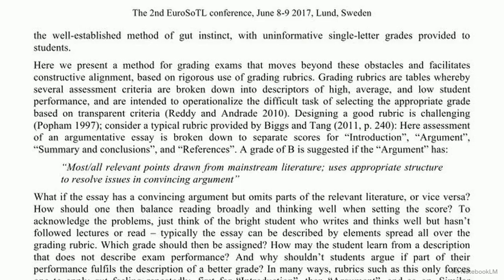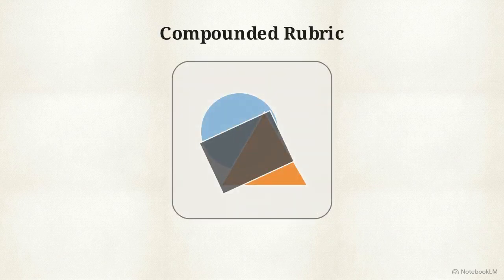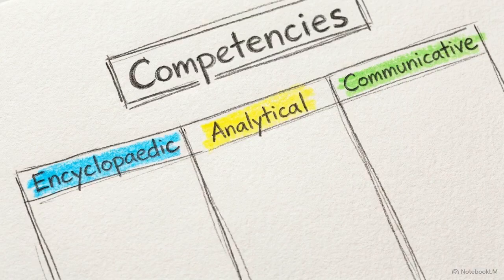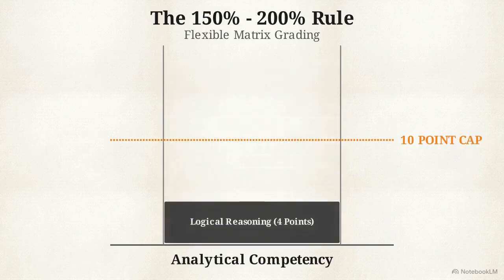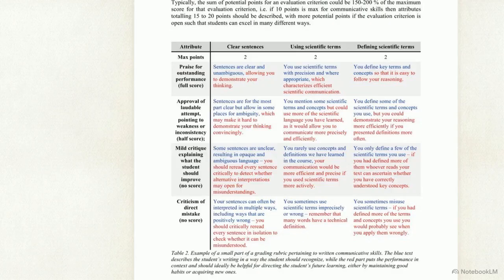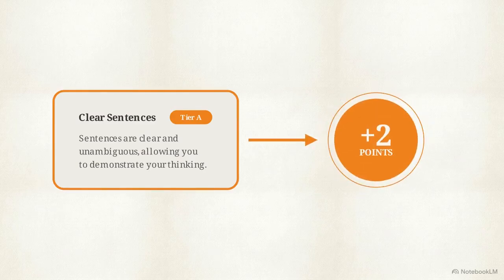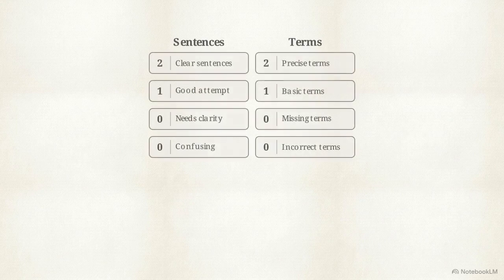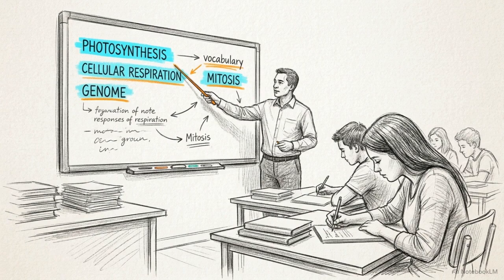How to make the verification of student papers 100% objective